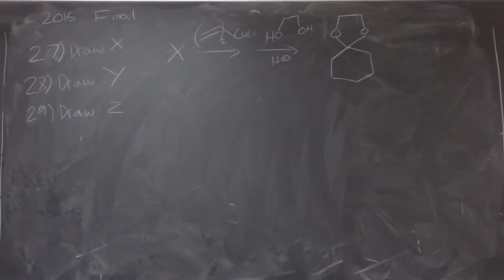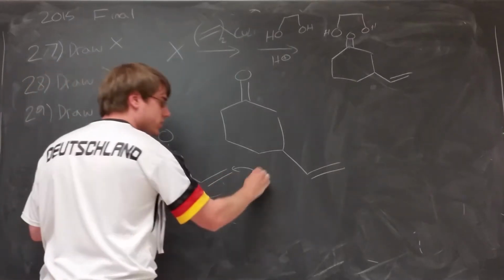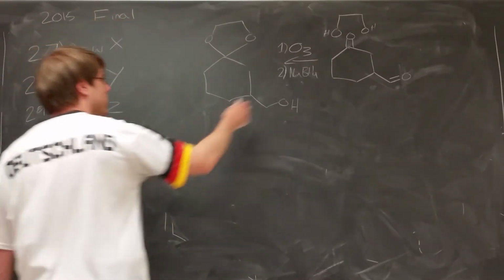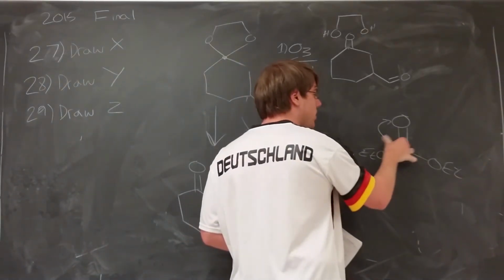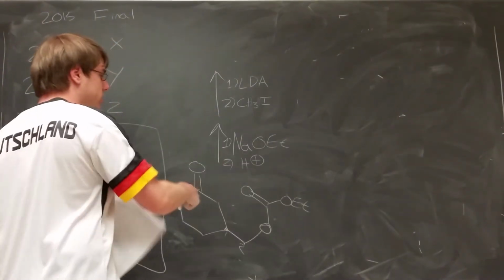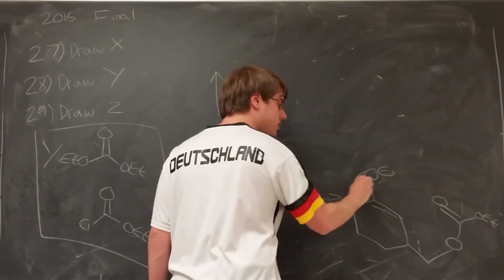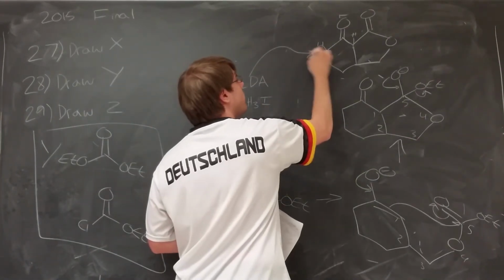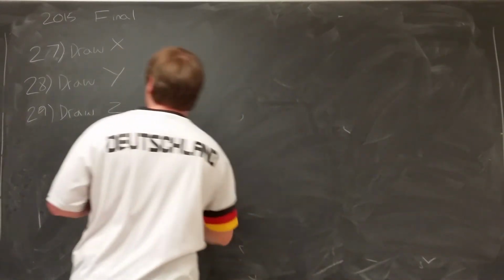CHE 322 Spring 2015 Final Exam #27, 28, and 29